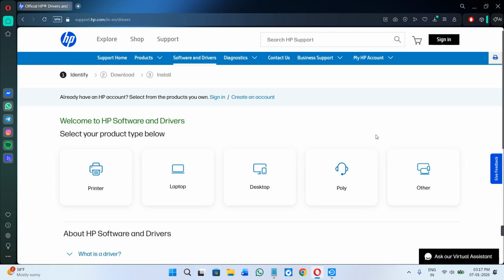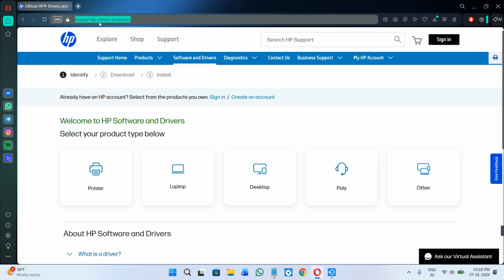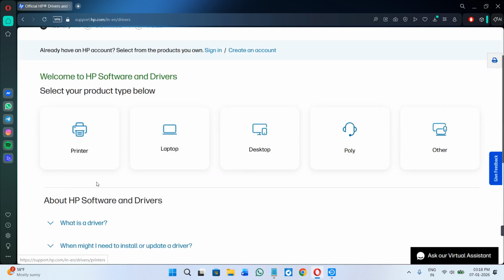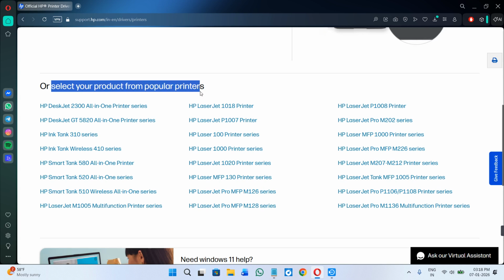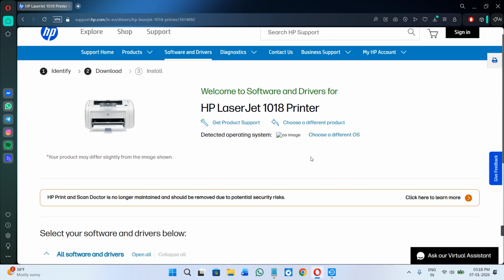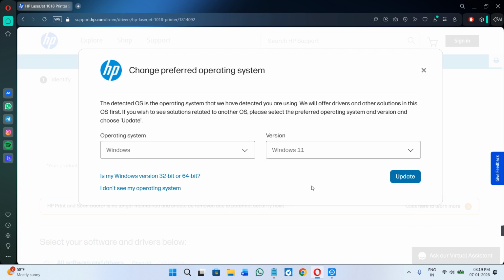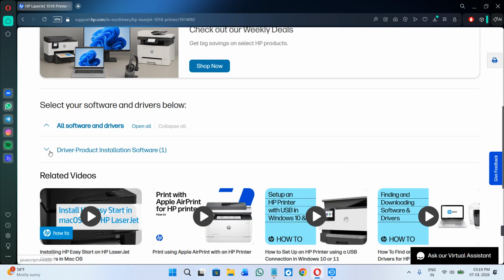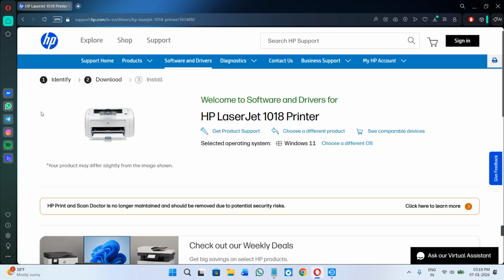How to Download & Install any HP Printer Driver in Windows 11